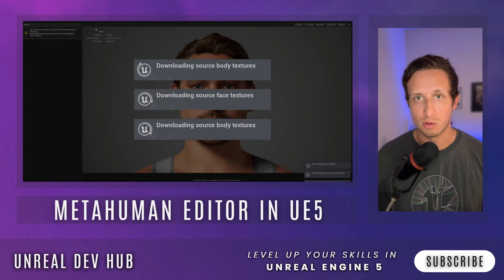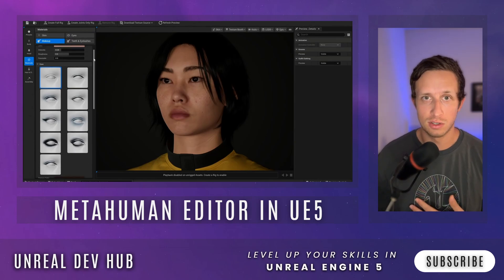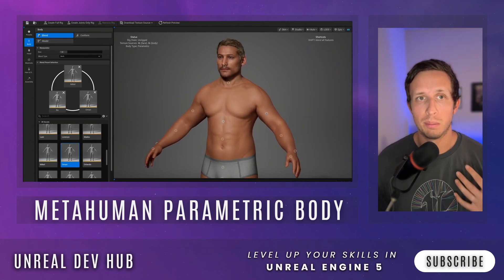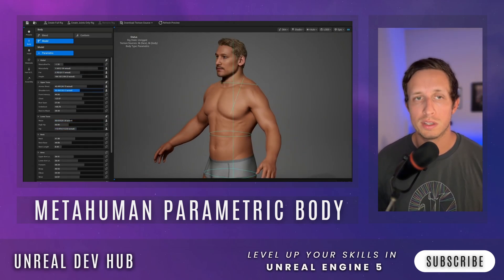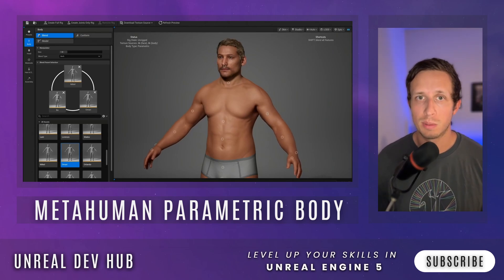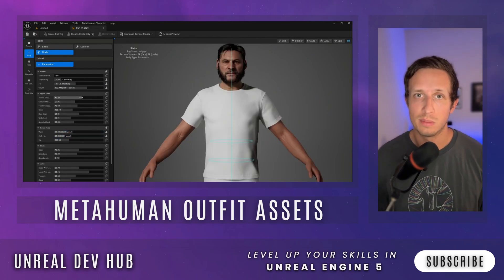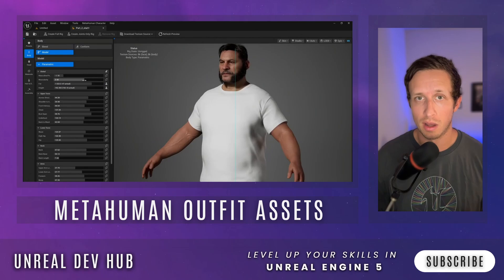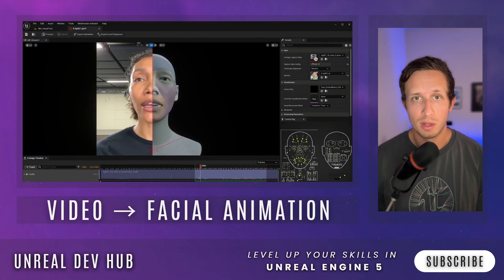Why Unreal Engine 5.6 is a HUGE Deal: The Best New Features and Updates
Unreal Engine 5.6 is HERE and it is PACKED with some unbelievable updates for Metahuman, Nanite Foliage, performance and more! Check out this analytic breakdown of the most important updates announced at State of Unreal 2025 and how they can help improve your workflows as a game developer!